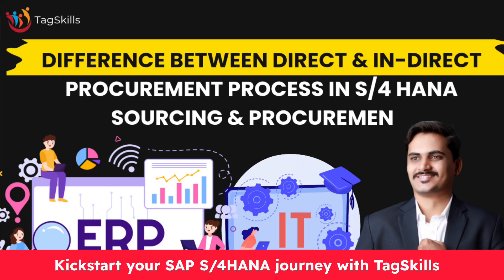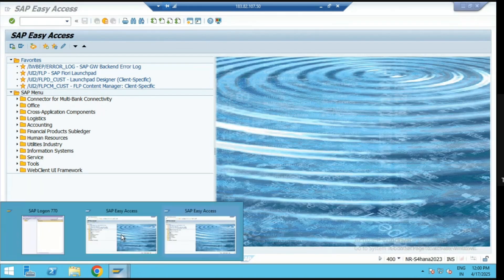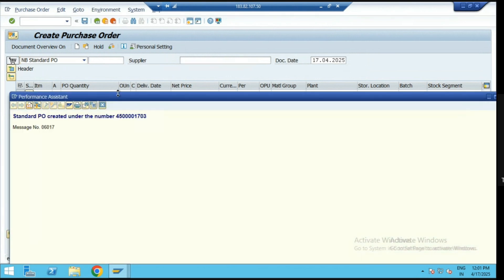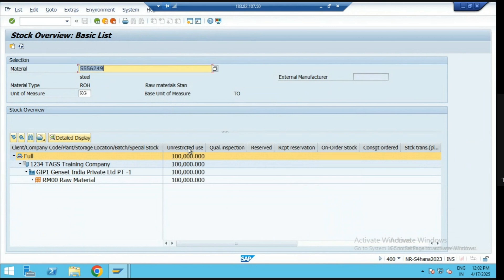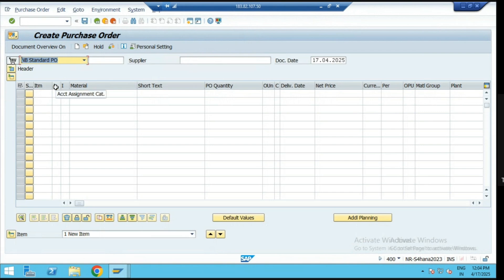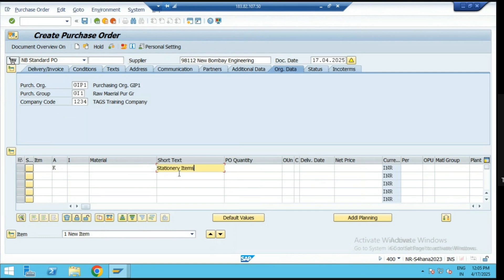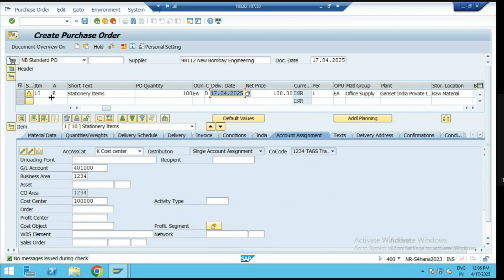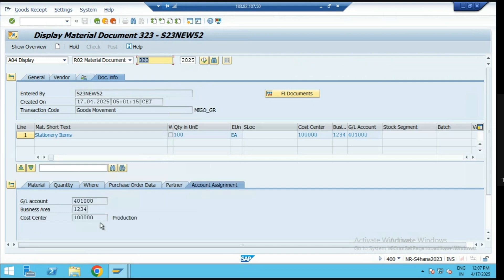Difference Between Direct & In-Direct Procurement Process in S4 HANA Sourcing & Procurement